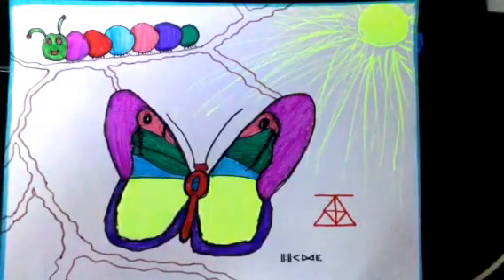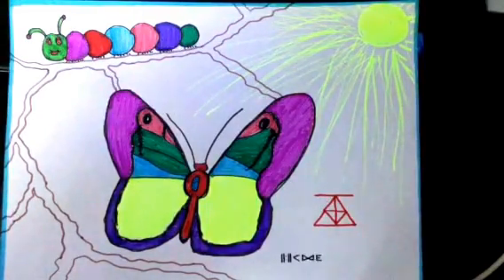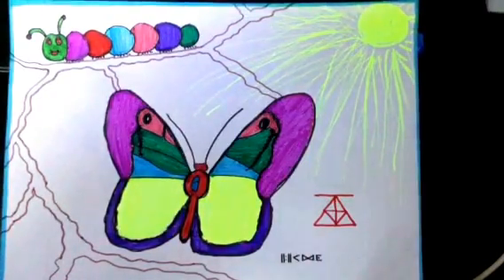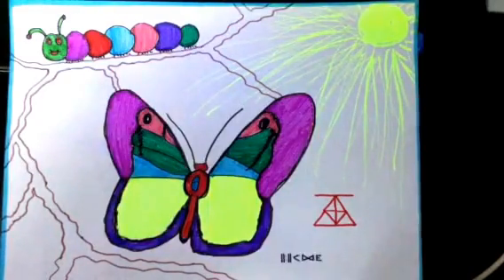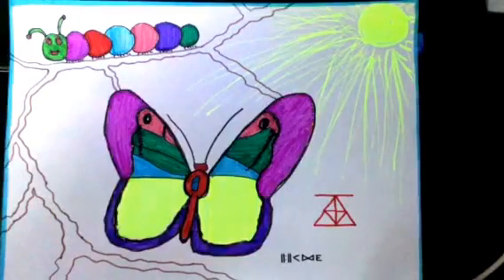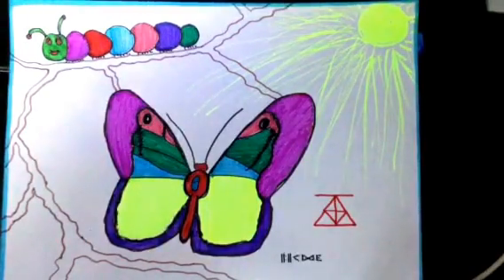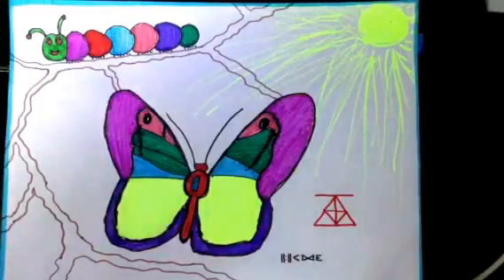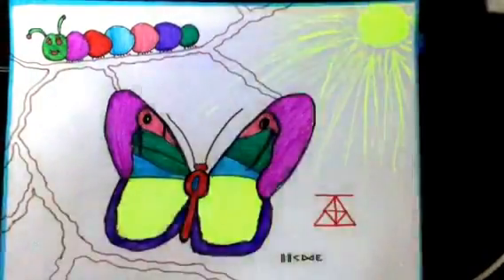I AM Affirmations... Empowering n Uplifting Sentences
I AM are the two most powerful words together
Get empowered and uplifted into the moment